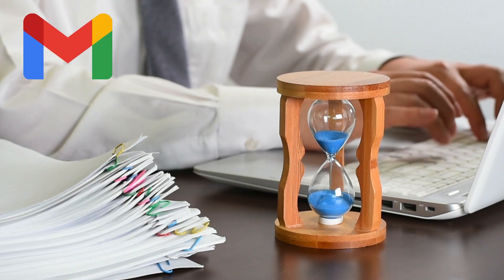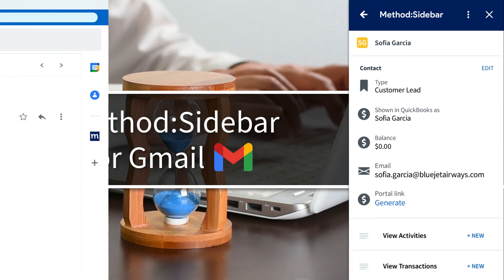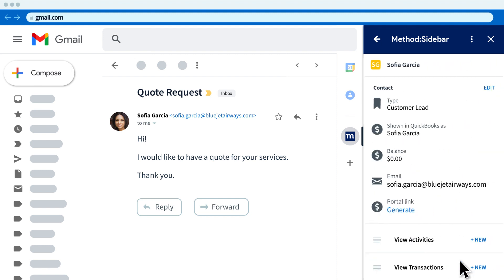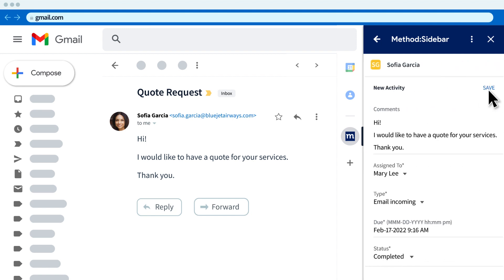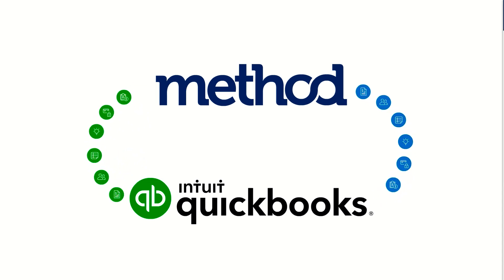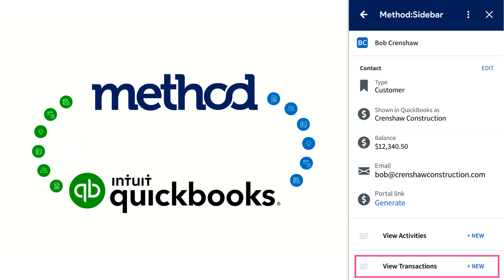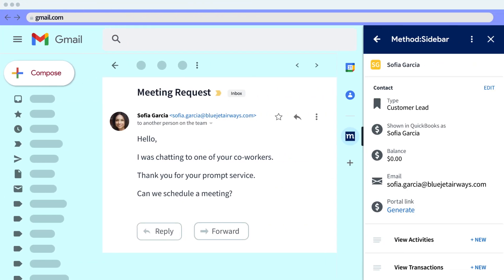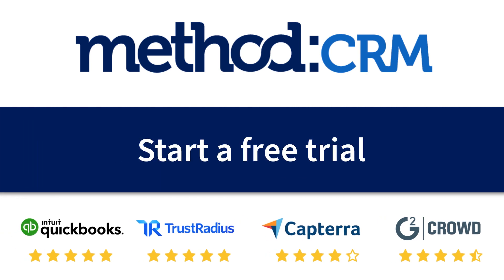Method:Sidebar – The perfect Gmail integration for your email campaigns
Take your email campaigns to the next level with Method:Sidebar, the perfect Gmail integration for lead nurturing and automated email campaigns.

Method:Sidebar gives you a complete view of every lead and customer, just as you'd see on your Method dashboard. It also lets you:
- Add leads to your mailing lists.
- Save interactions.
- Track activities.
- And more!
You can do it all directly in your inbox, so you won't even need to switch tabs.